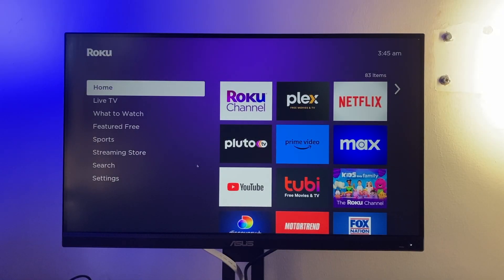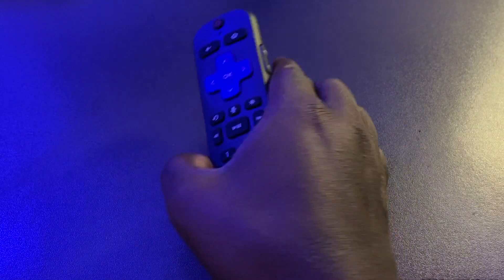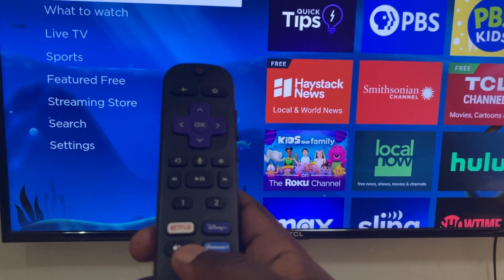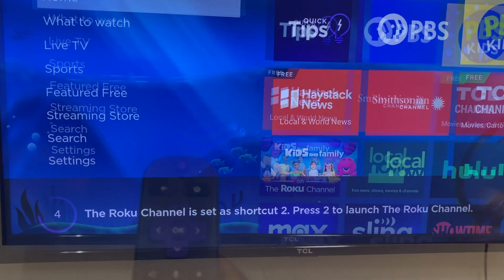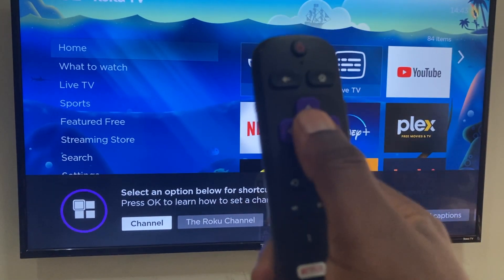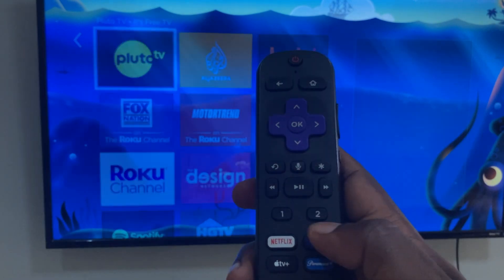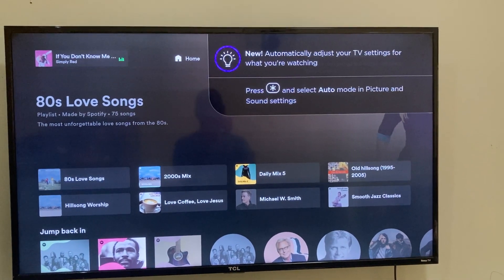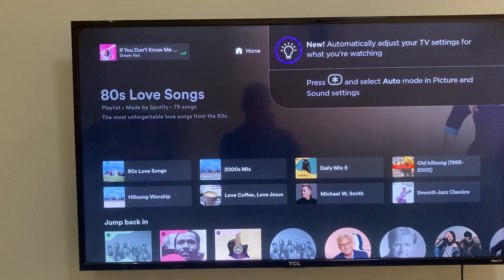Customize Roku Voice remote pro personal shortcut buttons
If you have the Roku Voice remote pro, you have two buttons that you can customize to launch either a channel, The Roku channel, Sleep timer or voice command. Here's how do it.